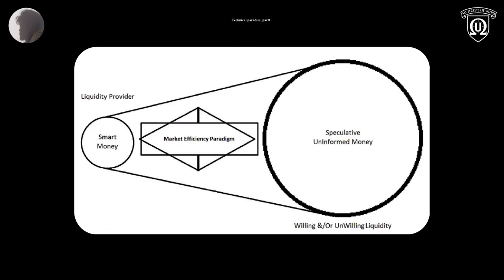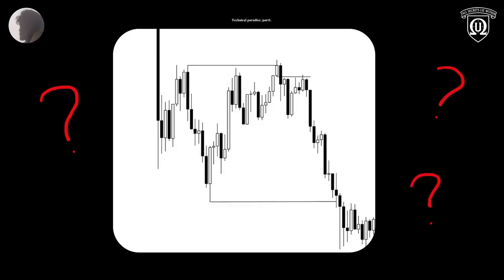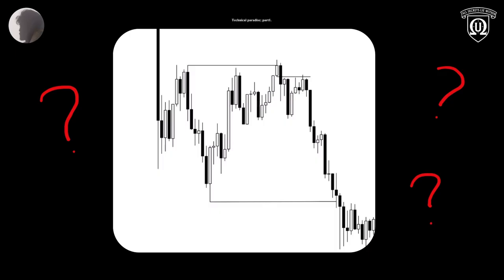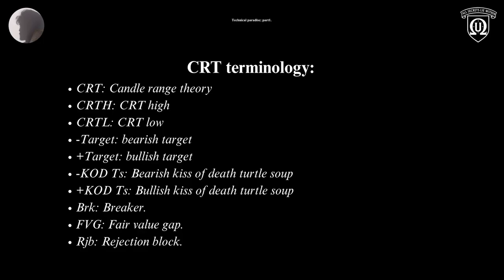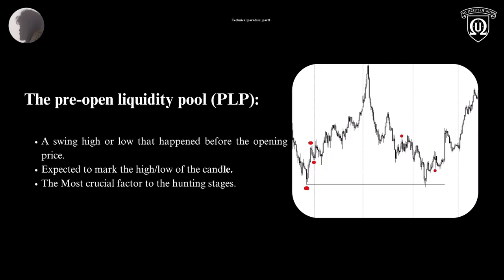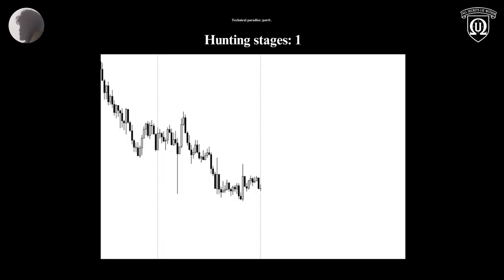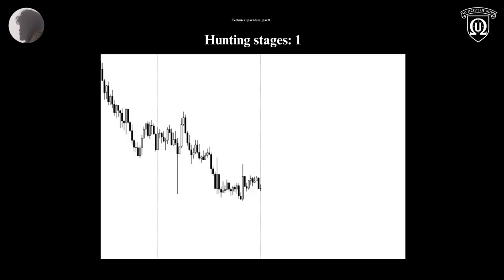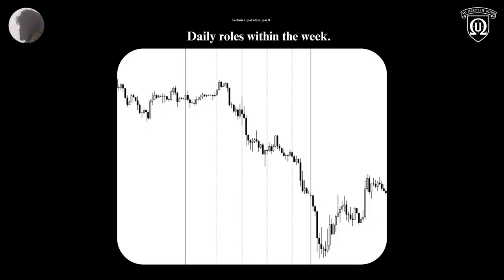Lesson VIIIa Technical